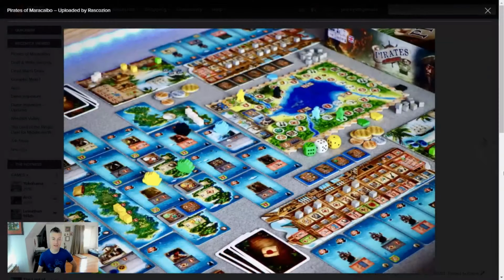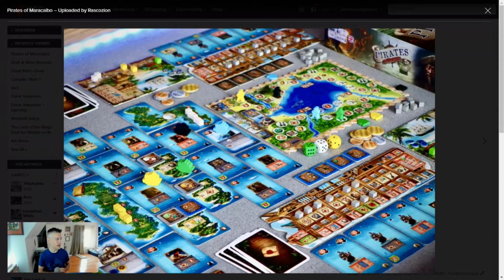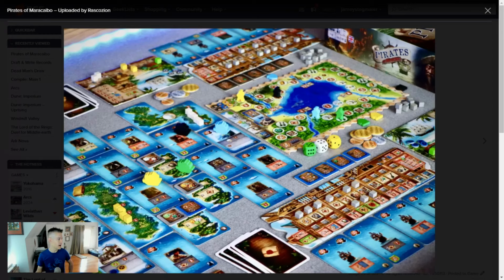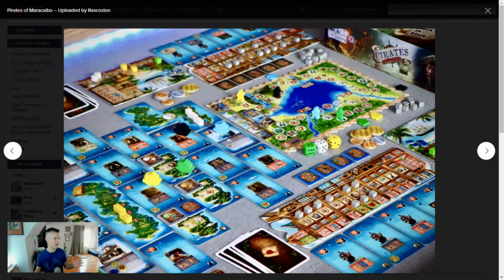Pirates of Maracaibo: My Favorite Mechanism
Jamey discusses his favorite mechanism in the exploration, raiding, and treasure-burying game, Pirates of Maracaibo.